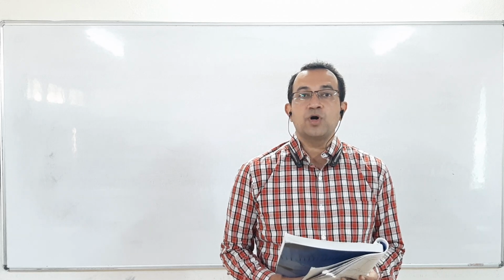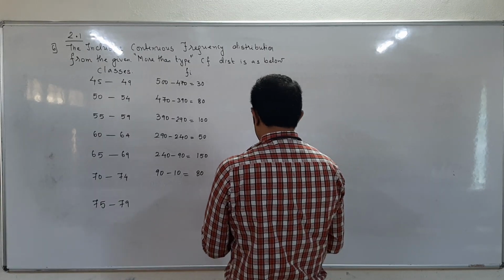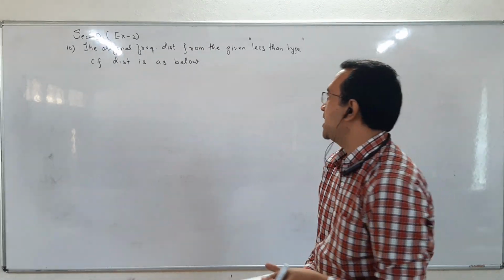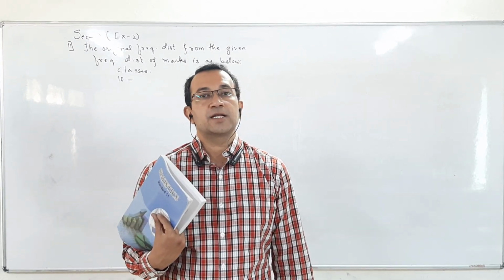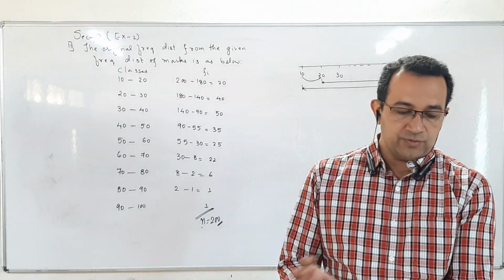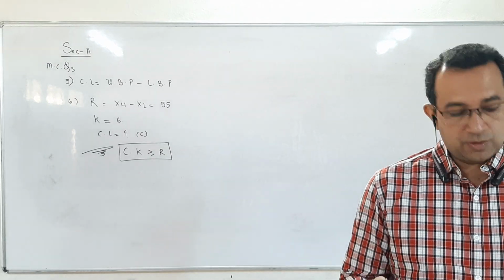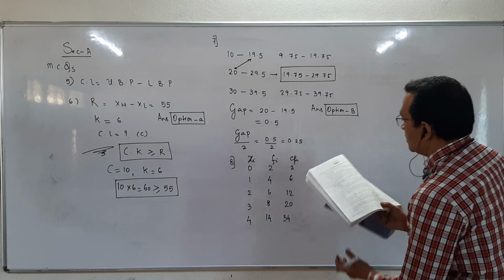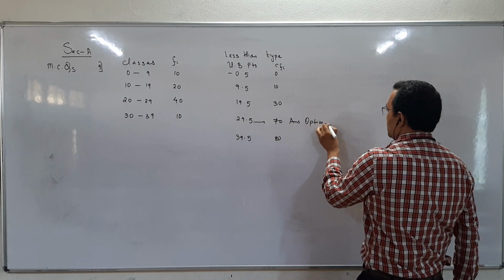Statistics std 11 ch 2 lec 6 part 2